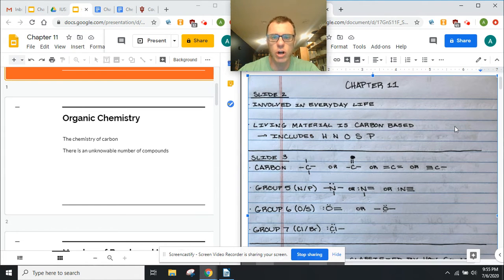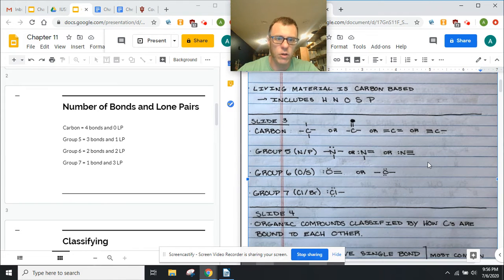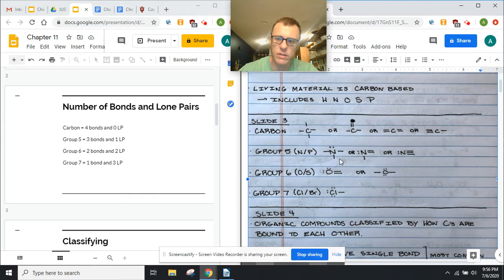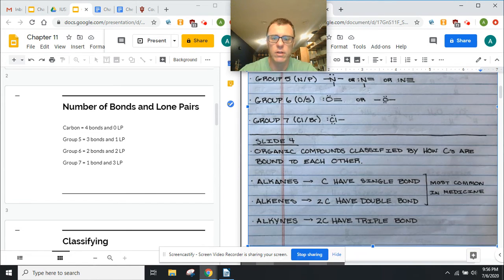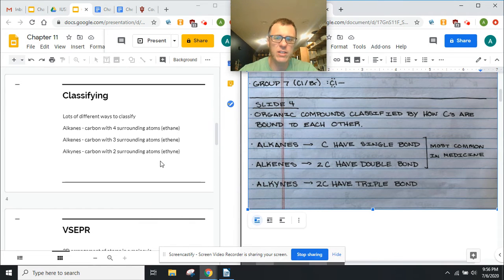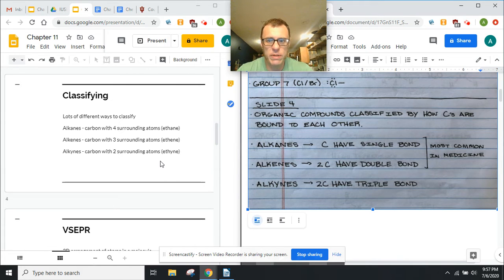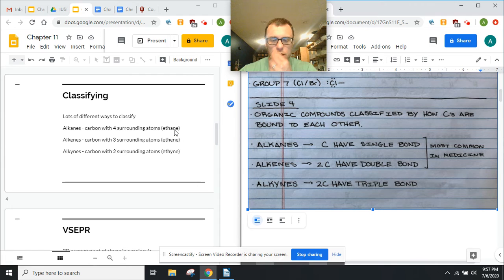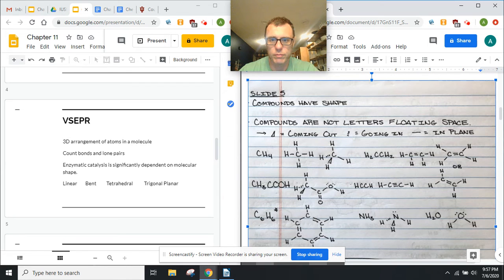Chapter 11 Slides 1-5a